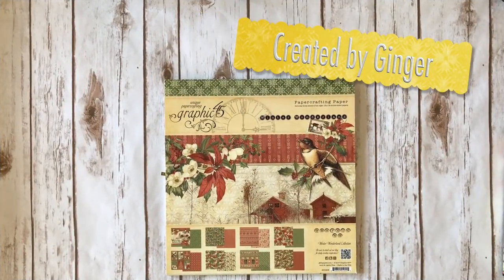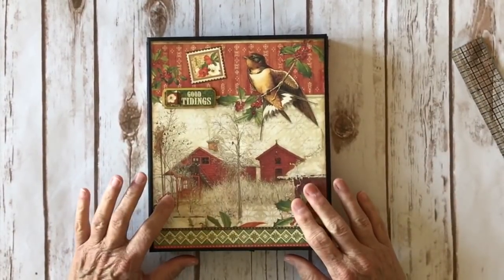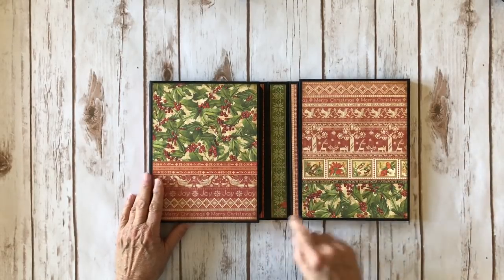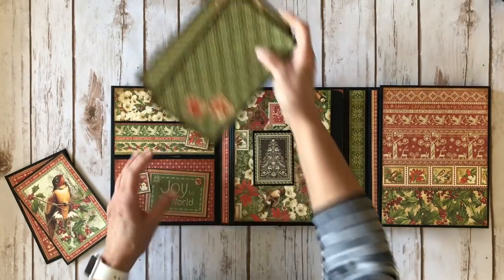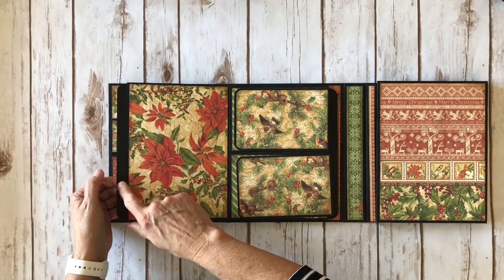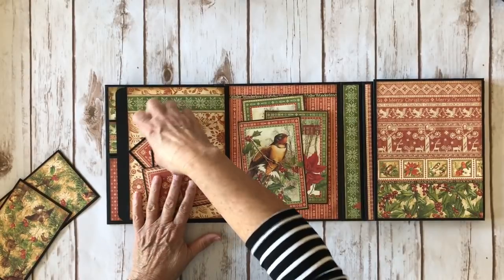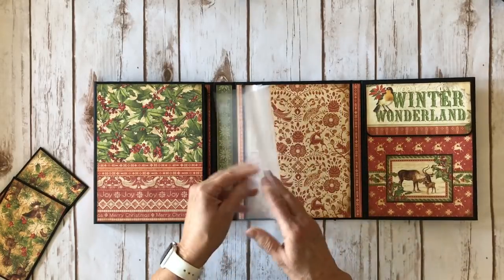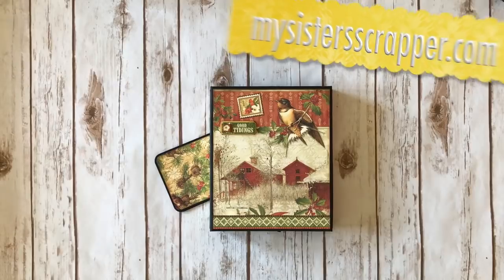Graphic 45 Winter Wonderland Folio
Hello everyone! Today I have a Folio to share with you. I used the beautiful new Winter Wonderland collection by Graphic 45. This collection is gorgeous!